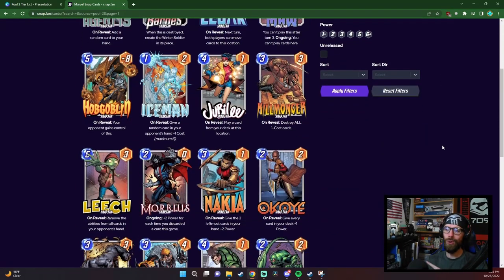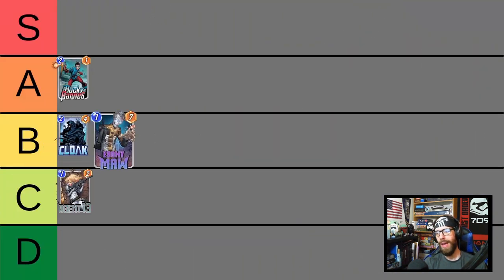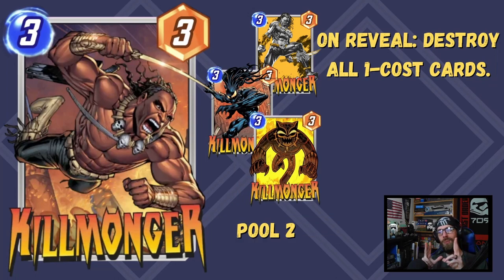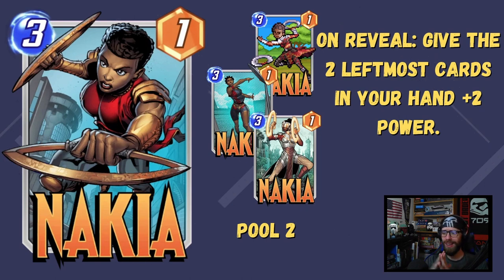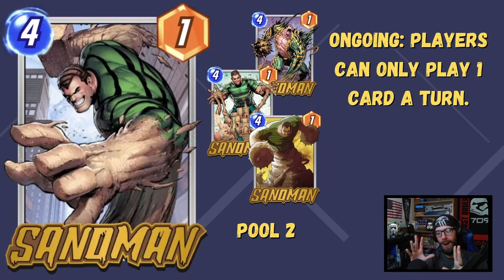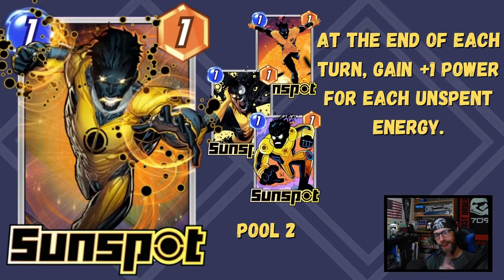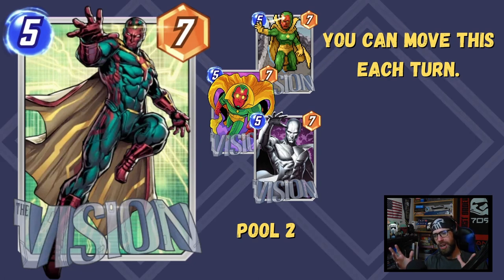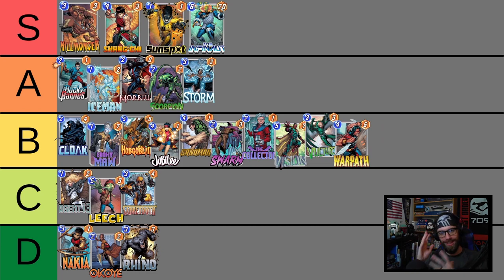Definitive Pool 2 Tier List | All Cards Ranked | Marvel Snap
Time to rank all the Pool 2 cards in Marvel Snap based on how competitive they are.  We'll also call out the best decks to put them in, and some combo tricks to use with them as well.